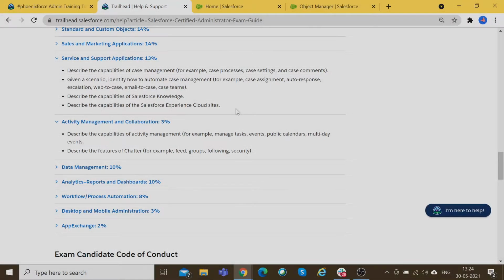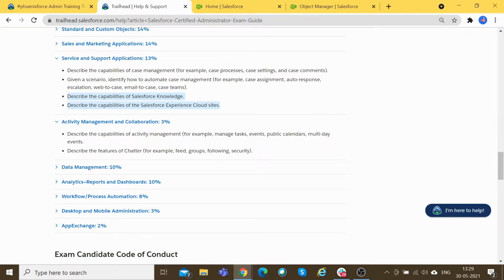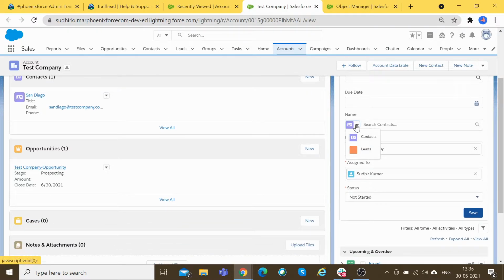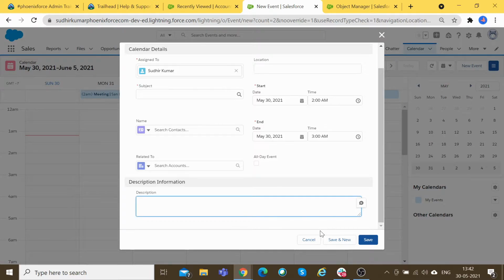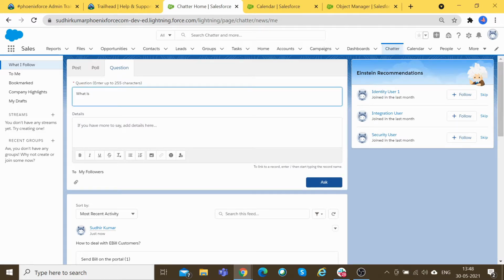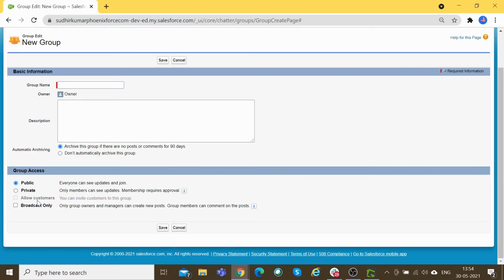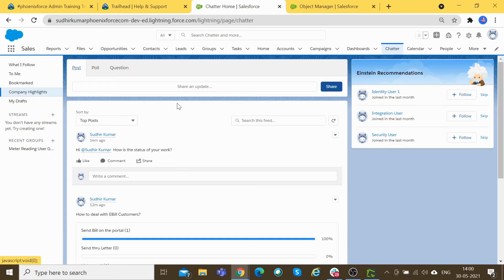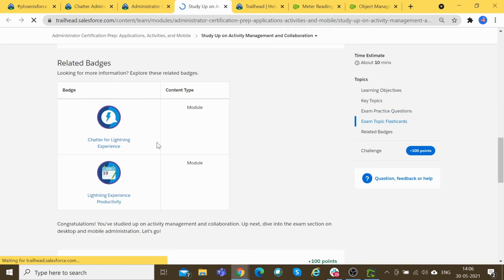Salesforce Activity & Chatter Collaboration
Topics:

1. Activity - Task
2. Activity - Event/ Calendar
3. Chatter

Note: This is recorded for an older Empowerforce batch.